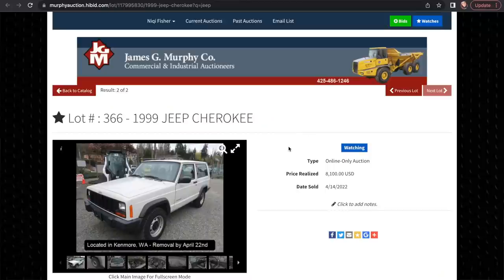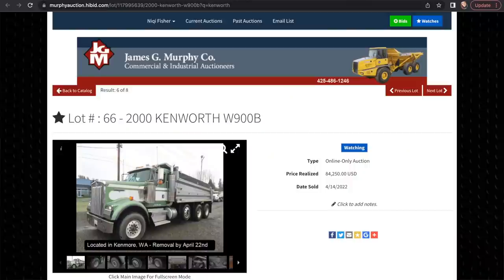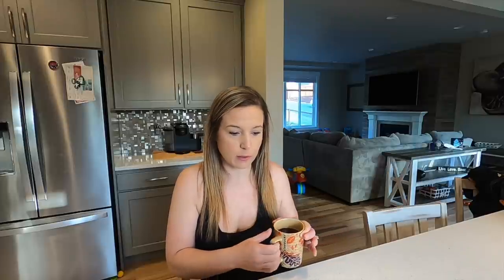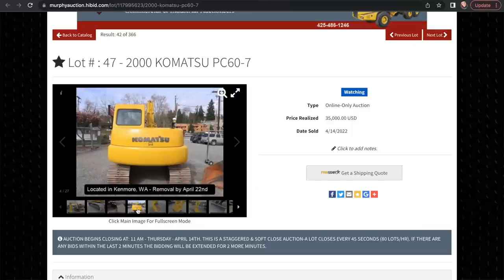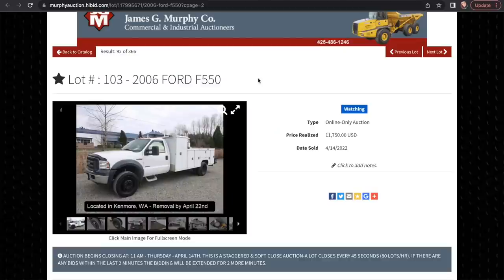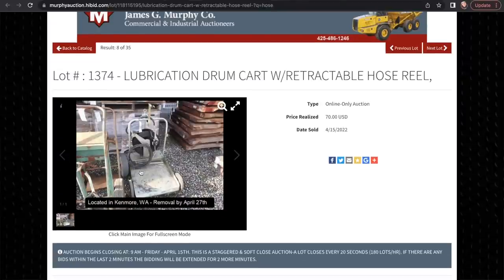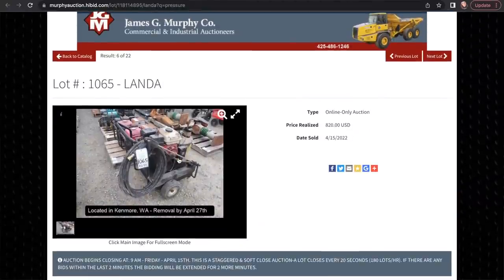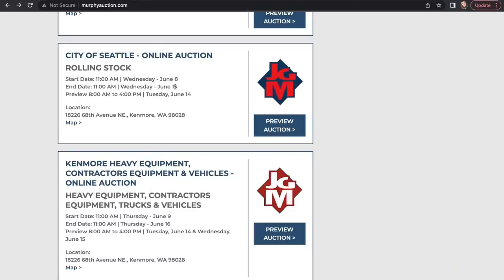What did the trucks at auction go for? What did we end up buying?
What was the outcome of the last equipment auction that we went to? This is what we bought.

Best truck driver gift list➡️ Check out this list Truck Driver Gifts from Dauminique The Dump Truck Driver

Trucking and Construction.

Address
1610 172nd ST NE Unit 201
North Lakewood, WA 98259